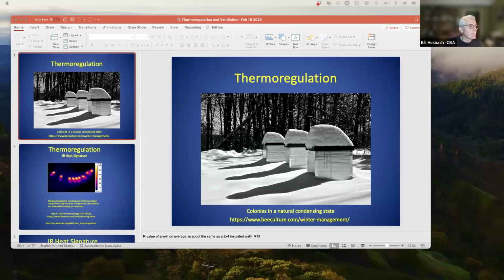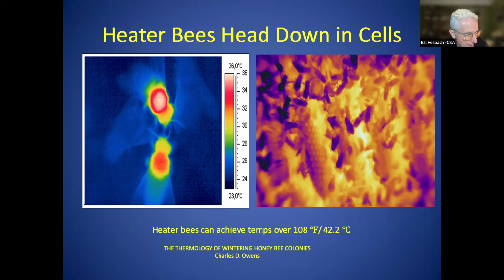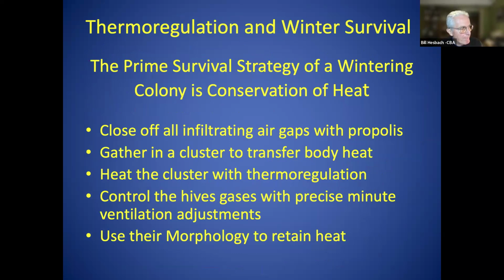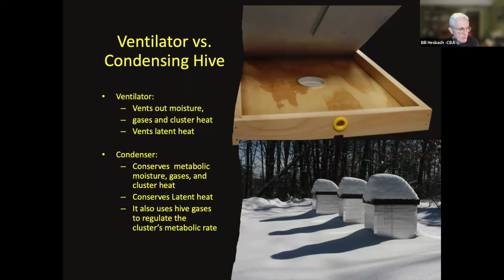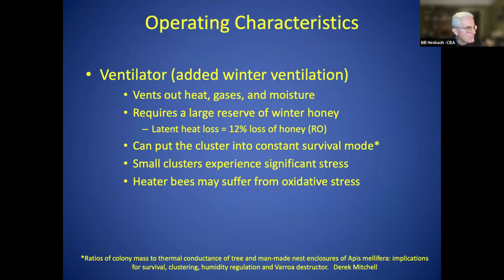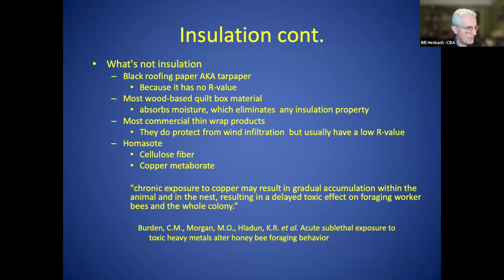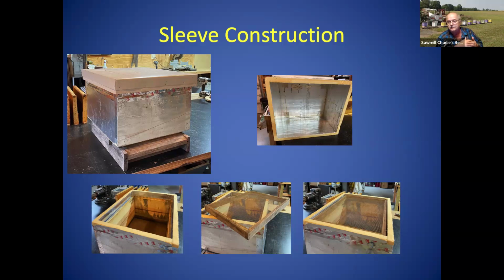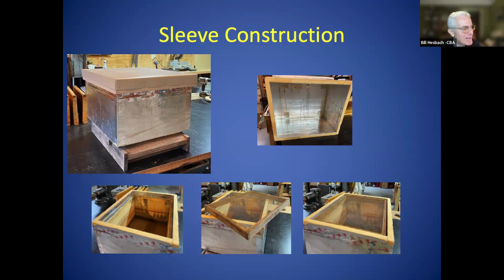Greater Baltimore Beekeepers October Meeting 2024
Bill Hesbach will be talking to us about his condensing hives and how they work.
 Thermoregulation and Ventilation

The talk starts with how bees control the internal hive temperature using thermoregulation and what effect that has on the colony. Then, we discuss convection flows inside a colony as a precursor to understanding ventilation. In the final segment, I introduce the concept of a condensing colony versus the more common practice of adding ventilation. Participants will better understand what role ventilation plays in a natural hive environment.